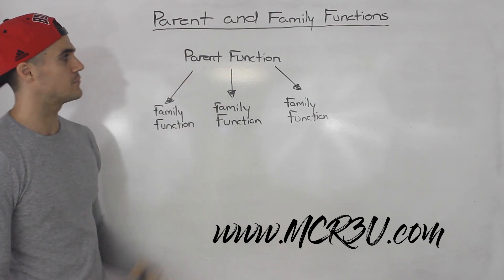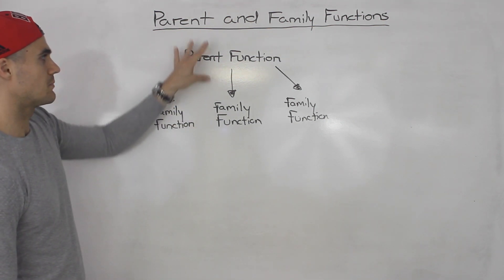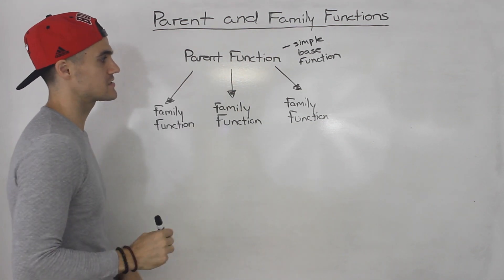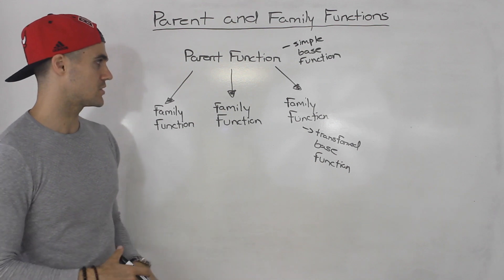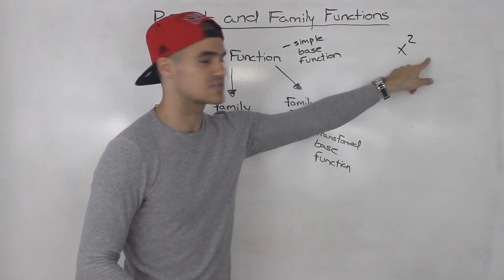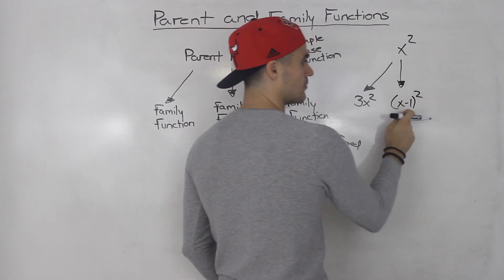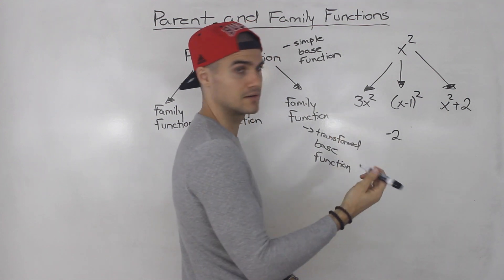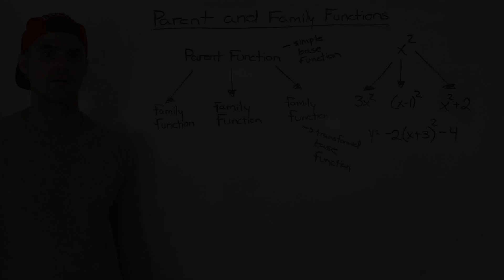MCR3U (1.3) - Parent & Family Functions - Grade 11 Functions